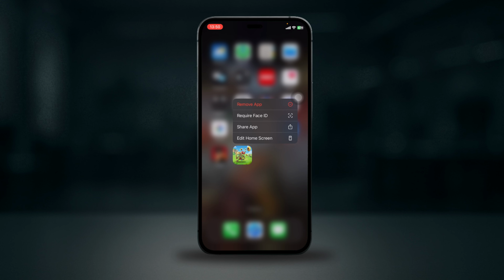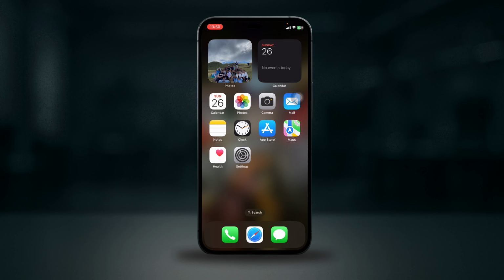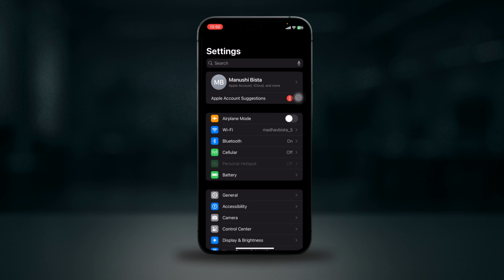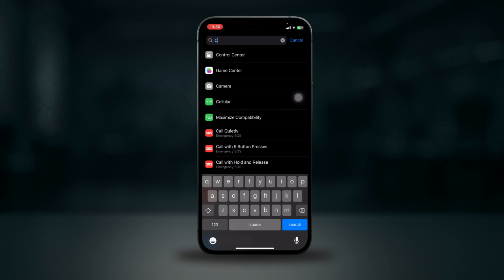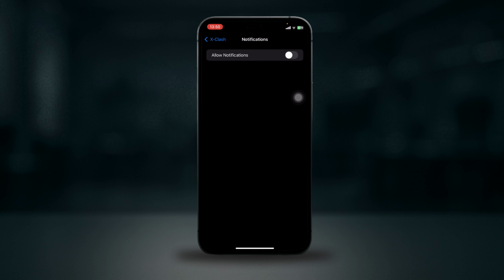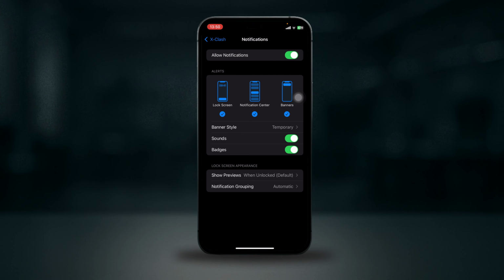How to Fix X Clash Notifications Not Working 2025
Are your X Clash notifications not working? 🔔🎮 In this 2025 tutorial, I’ll show you how to fix notification issues so you never miss updates, attacks, or rewards. Whether you’re on iPhone or Android, these steps ensure your alerts, messages, and game reminders work perfectly.

Here’s what you’ll learn:

⚙️ How to enable X Clash notifications properly

🔄 How to fix in-app notification glitches

📱 How to check device settings for alerts

🚀 Pro tips to avoid missing future notifications in 2025